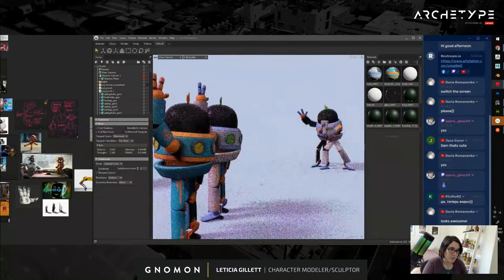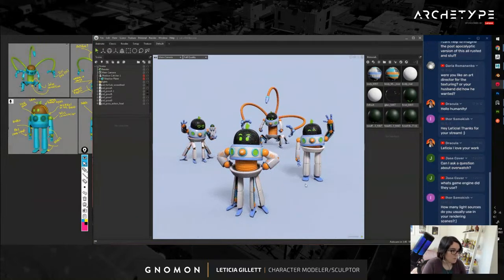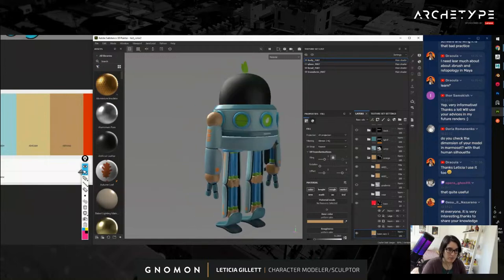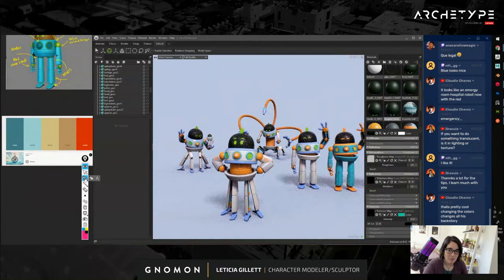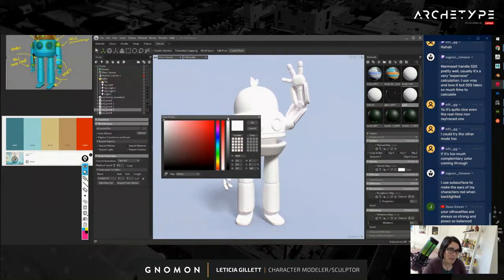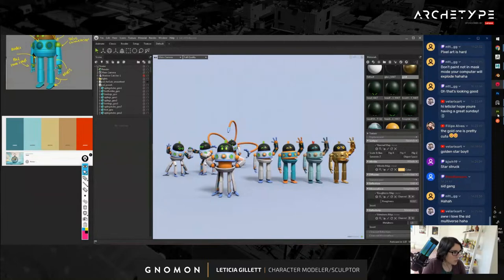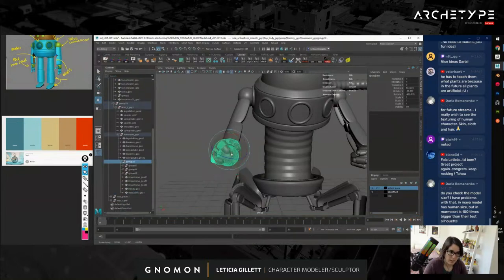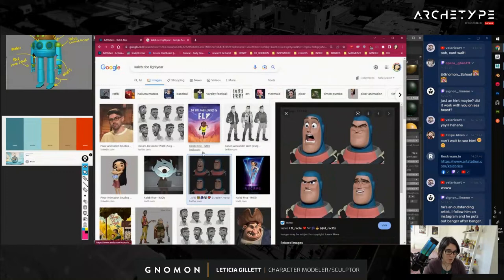Archetype with Leticia Gillett [The Hero - Ep. 3]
Join us for a brand-new episode of Archetype with Leticia Gillett! If you're interested in Character Creation, Concept Art, Character Design, and 3D Modeling...then you won't want to miss this weekly series where character modeler/sculptor Leticia Gillett shows you her tips and tricks on how to make iconic characters in 3D using ZBrush, Unreal, and other software.

Before joining Walt Disney Animation Studios as Character Modeling Supervisor, Leticia worked at Netflix Animation, Blizzard Entertainment, and DreamWorks Animation. She also taught "Stylized Character Creation" at Gnomon and will answer viewer questions and provide insight into how to stay inspired, creative, and innovative when approaching a new character design.

This weekly livestream series will focus on the 12 literary archetypes, which help foster a sense of familiarity between characters and audiences. Each month, Leticia will feature a character type (the hero, the outlaw, the ruler, the jester, etc.) and walk viewers through the entire creative process of character design resulting in a new, complete character!

Gnomon is committed to principles of equal opportunity:
Policies & Disclosures | Gnomon - School of VFX, Games & Animation - Gnomon

For more information regarding our campus events please visit:
Events | News & Events | Gnomon - School of VFX, Games & Animation - Gnomon

View Past Episodes: Archetype - YouTube

00:00 - Livestream Countdown
04:55 - Title Sequence
05:28 - Intro & Recap: SID the Enviro-Friendly Robot
08:52 - SID Montage of Poses
17:21 - Groups w/ Pivots in Maya (For Posing)
27:03 - Lighting Setup for General Rendering
33:53 - Color Tests (from Adobe Color Trends)
39:21 - Testing Chosen Palette in Substance
1:02:38 - Skin Shader
1:14:37 - Gold Shader
1:19:58 - Screen Grid Style Eye in Substance
1:29:08 - All SID Poses
1:33:45 - Q & A
1:42:07 - Seed Planting Pose
2:00:47 - SPECIAL GUEST & Wrap Up
2:05:42 - Outro